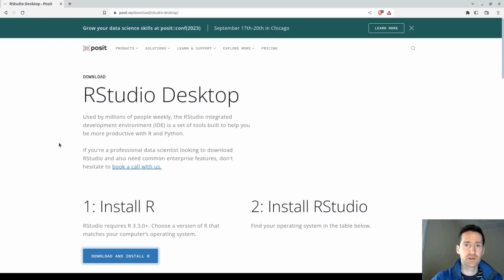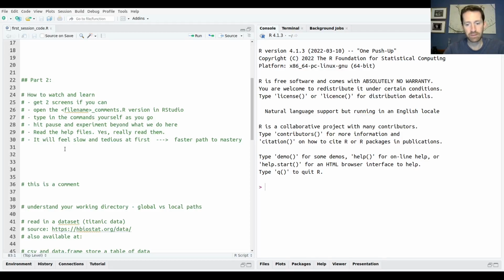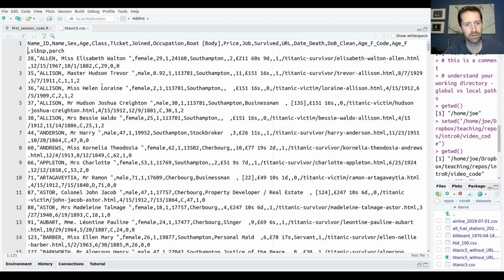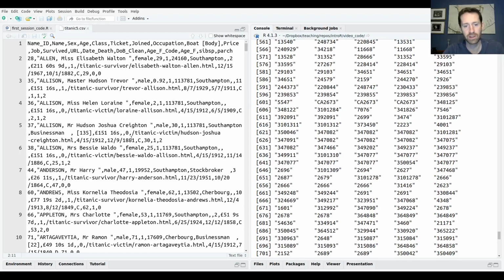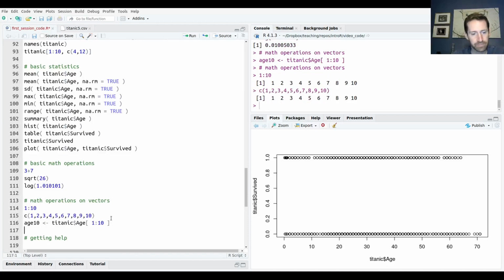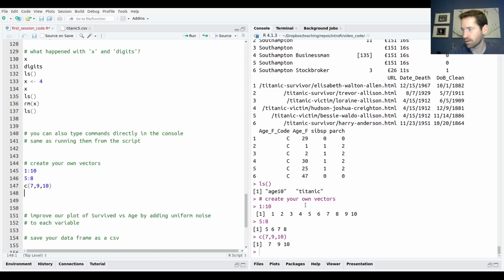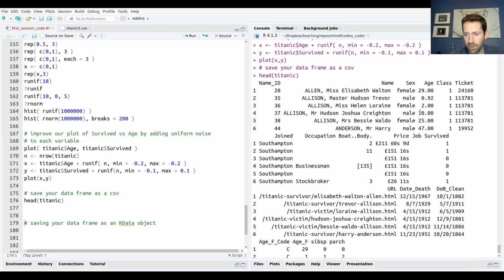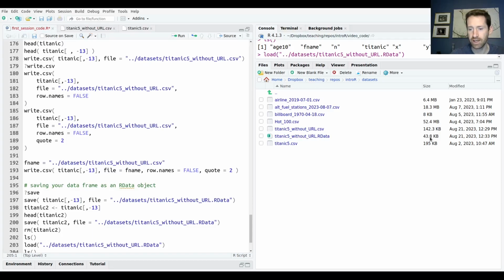Intro To R Programming - Your First R Session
Install R and RStudio, set up RStudio panes, keyboard shortcuts, read csv files, calculate statistics, math operations, write csv, write RData

Comments Only (work off of this if you want to type in code yourself)